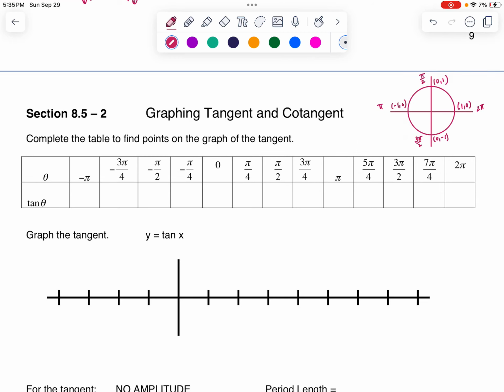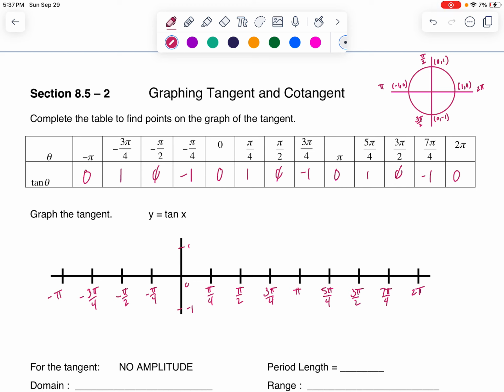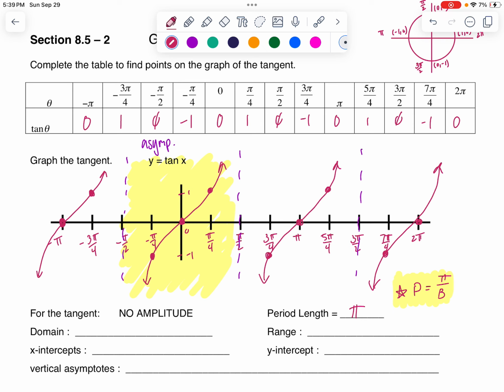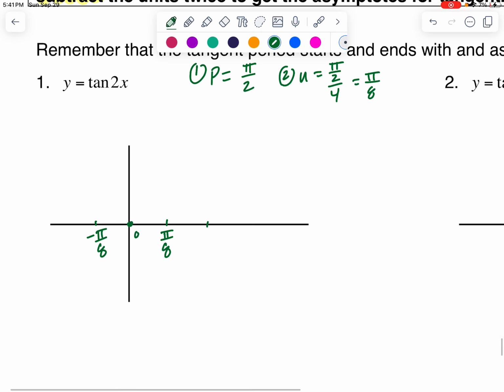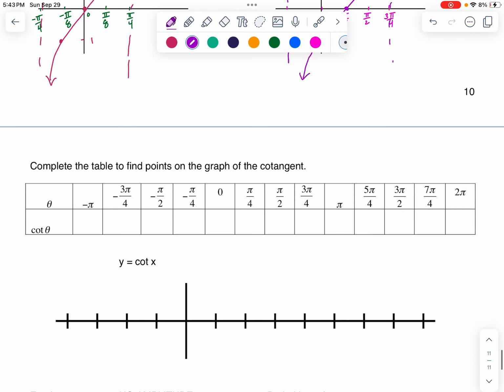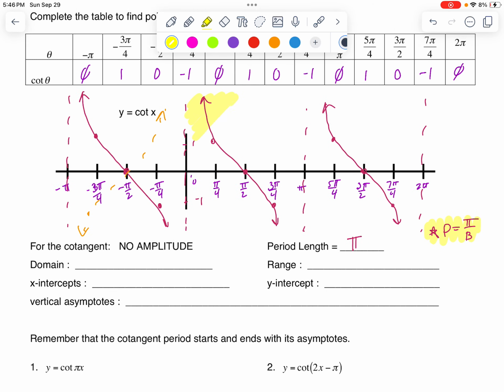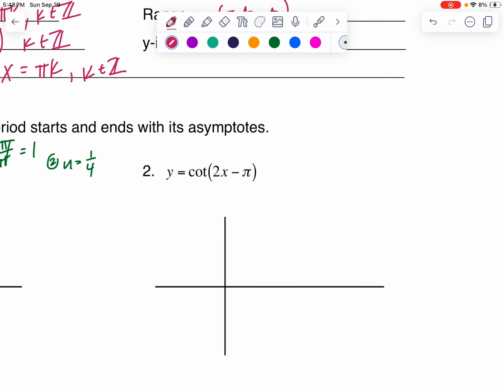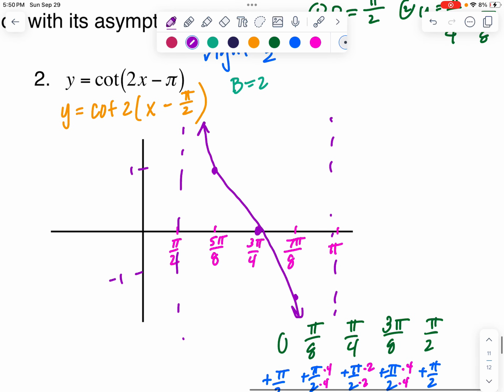Section 8 5 2 Notes